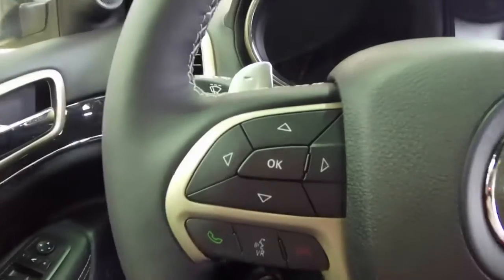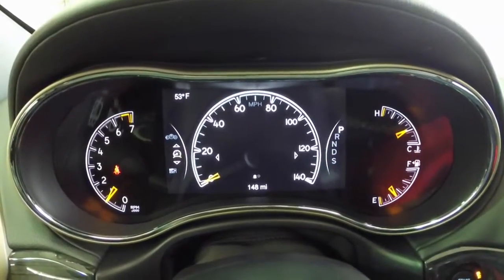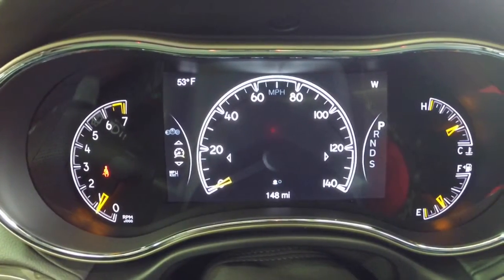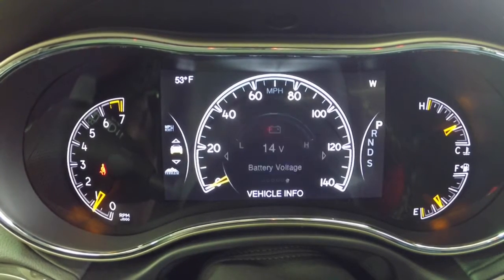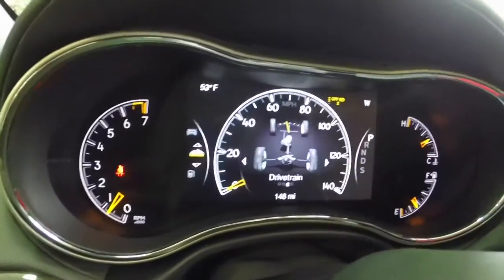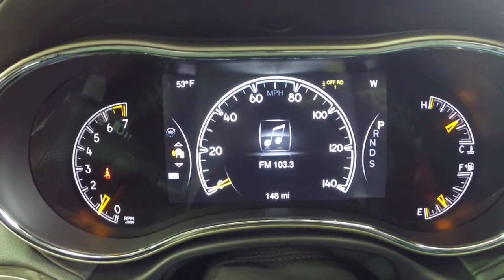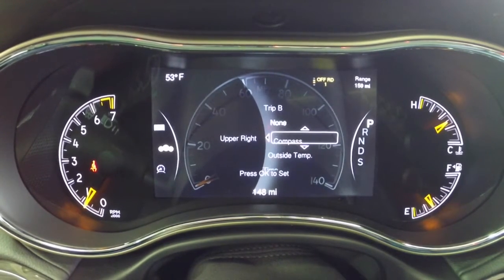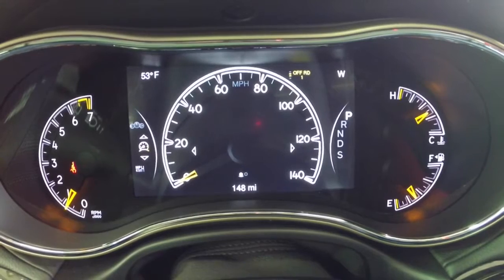Jeep 7-Inch Multi-View Display Overview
Fingertip controls on your steering wheel can instantly scroll you through a rich selection of vehicle data.  It's displayed within your instrument panel on a 7-inch full-color Thin Film Transistor (TFT) screen.  If knowledge is power, this vast array of wisdom makes you very strong, indeed.

Located at:
Community Chrysler
555 State Rd. 37 S.
Martinsville, IN